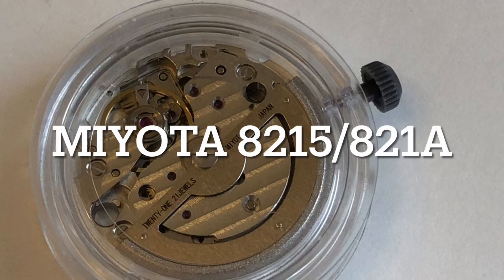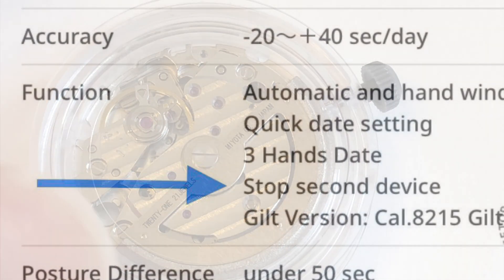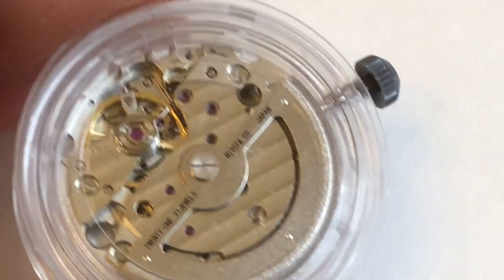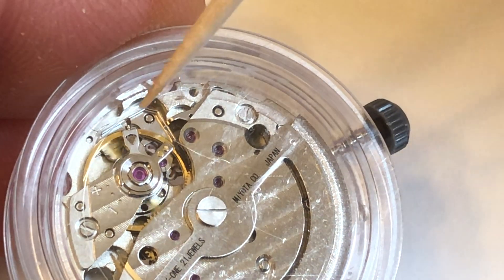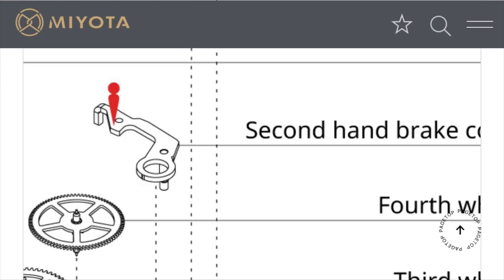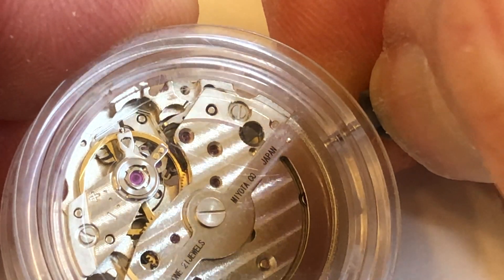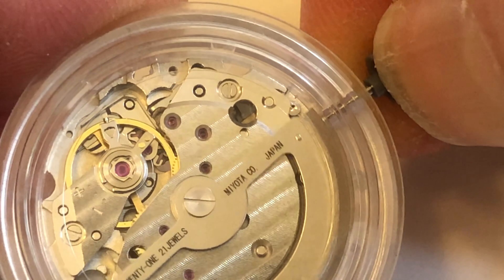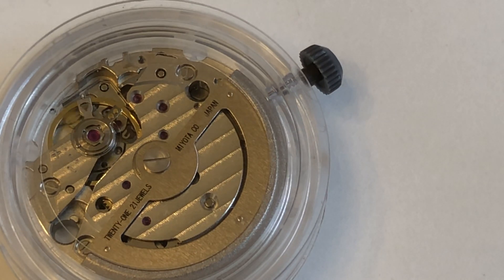Miyota 8215 821A Hacking explained - Automatic Watch Movement.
Miyota 8215 and 821A second hand hacking hack. How does it work?